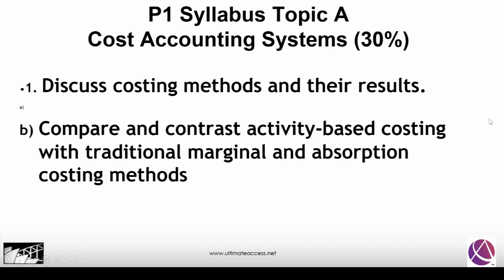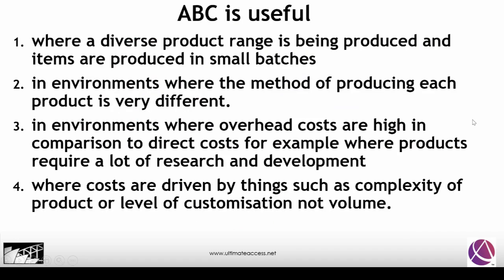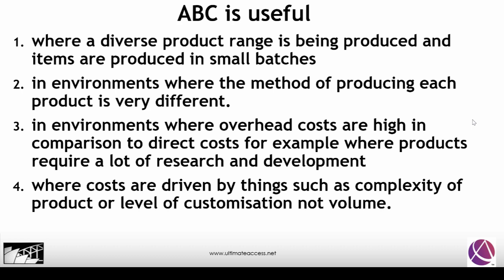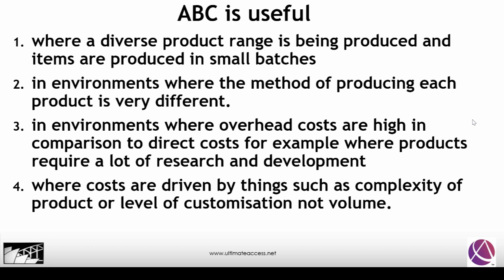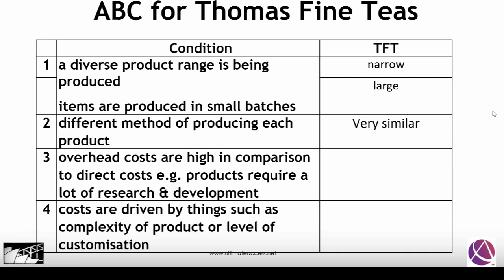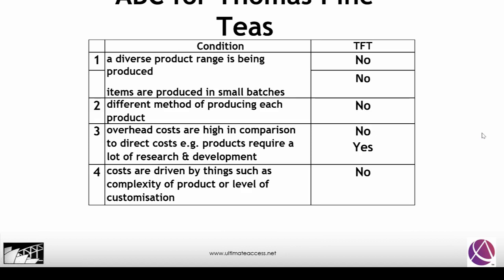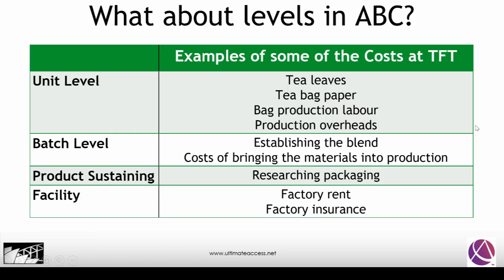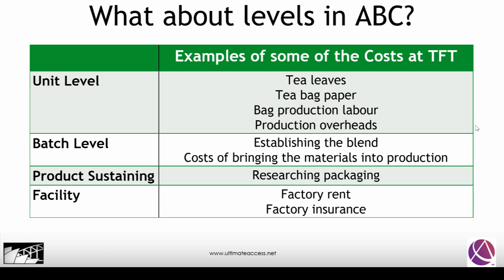OCS August 2018 - ABC costing - 10 min Class 4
We have many free resources available for learners.

Register your details and self enroll to courses available